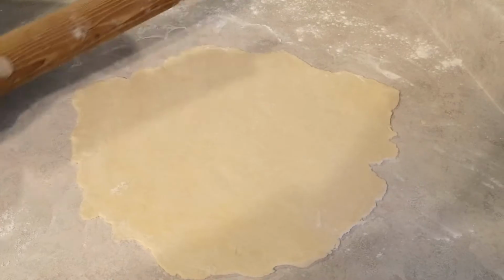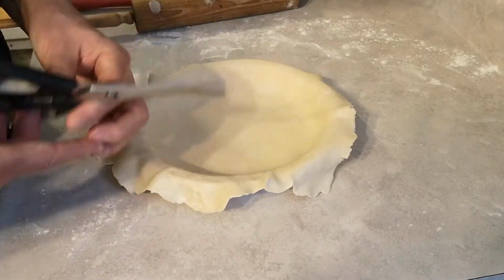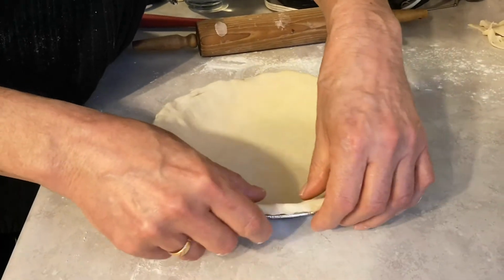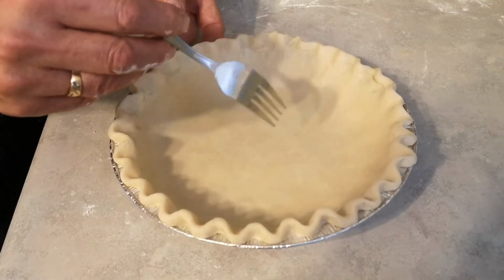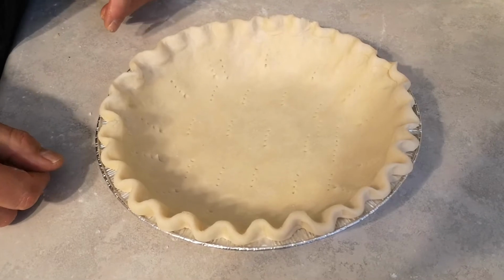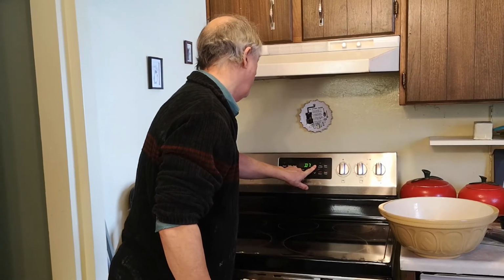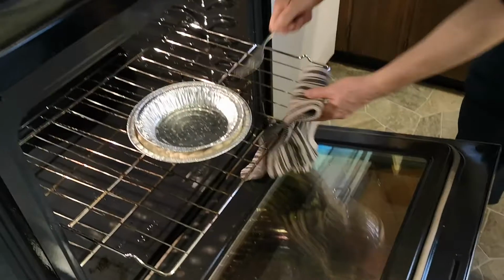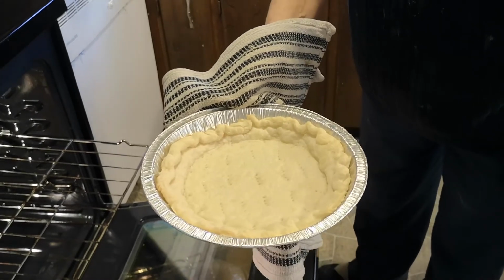2-1 -- Pre-baked pie shell